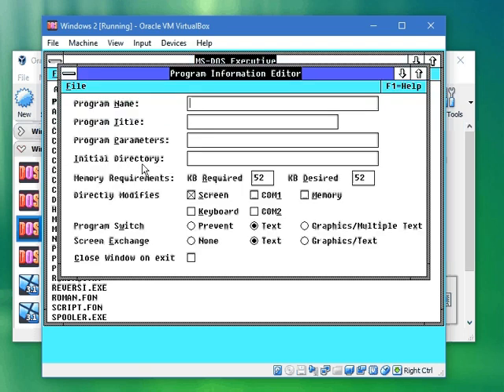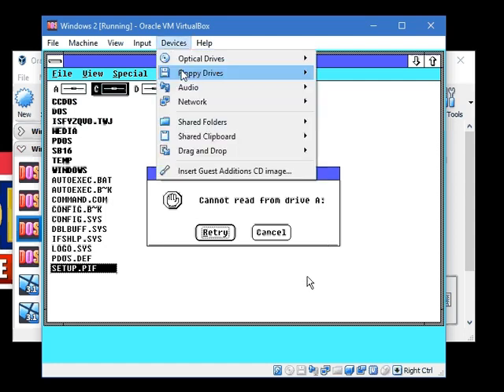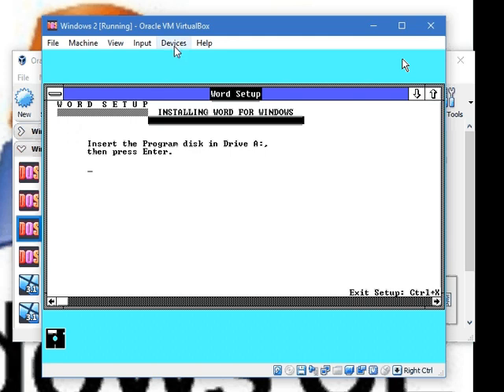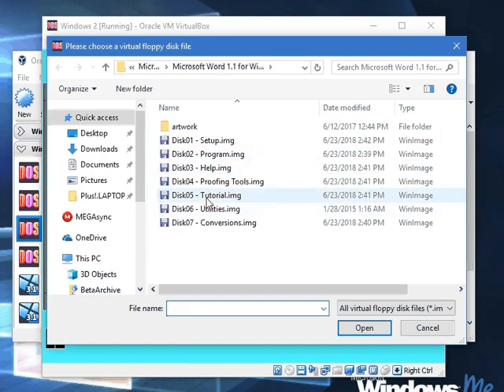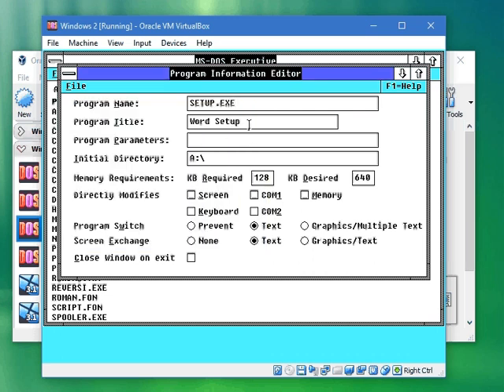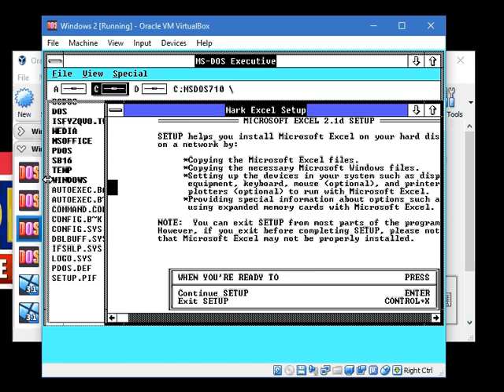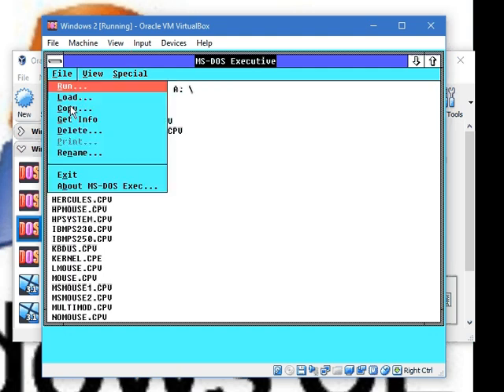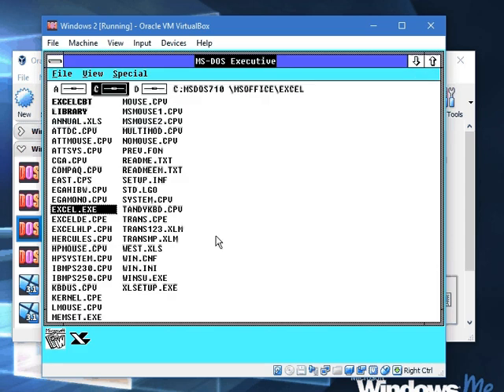How to install Word 1.1 & Excel 2.1 in VirtualBox!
First time to worry about older programs!